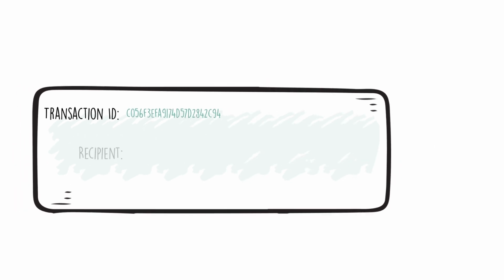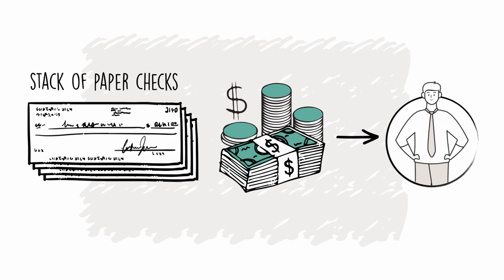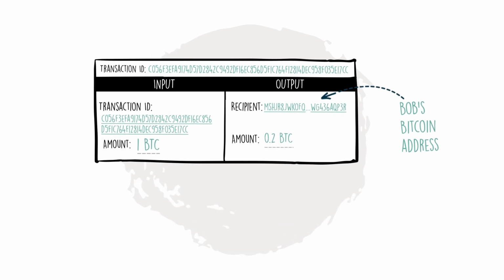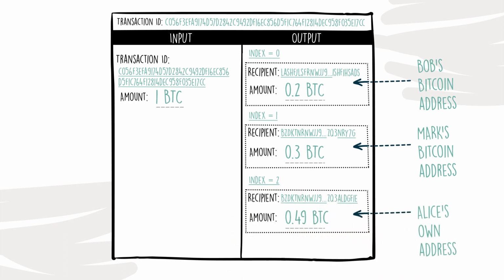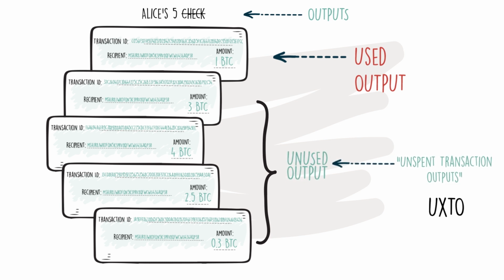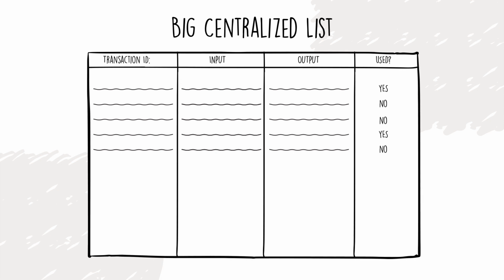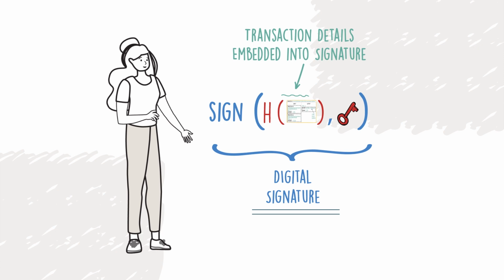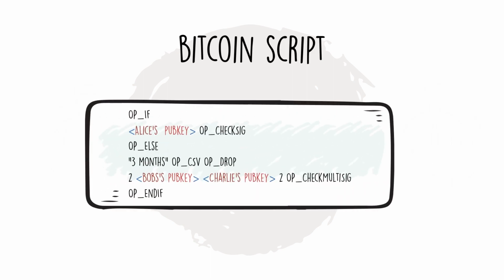Web 3 Tech Series - Bitcoin Part 1 - Transactions & UXTOs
This is part 1 of a series of short videos about the Bitcoin protocol.  We will start by explaining what is a Bitcoin transaction, using the analogy of a paper check that we write to each other to transfer money.  We will explain how it is similar and how it is different from the concept of a check.

Then we will dive into the concept of an Unspent Output Transaction (or a UXTO) and how the sum of UXTOs forms the "available balance" as Bitcoin does not have the concept of an "account".

In the next video (part 2) we will continue to explain how Bitcoin Script can be used to extend transactions from just person to person to more complicated constructs, with logic that execute by themselves when conditions are met!

Web 3 Tech Series for corporate execs & board directors looking to get up to speed on the ENGINEERING aspects of web 3 technologies in the most time efficient way.